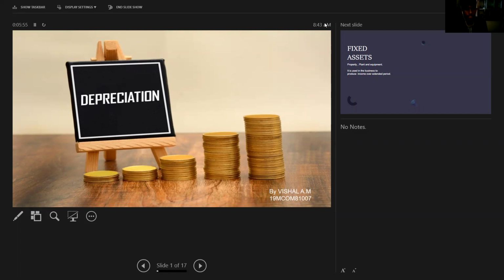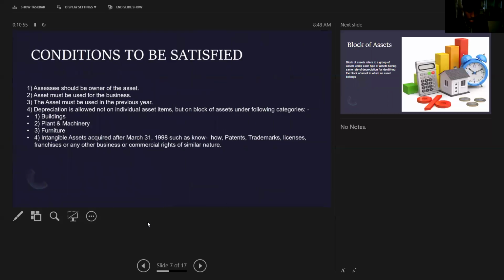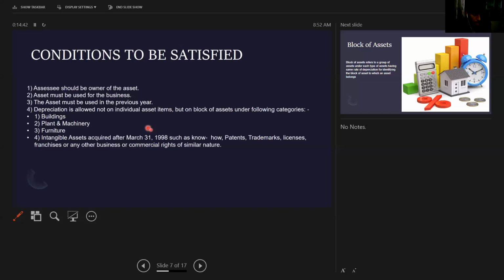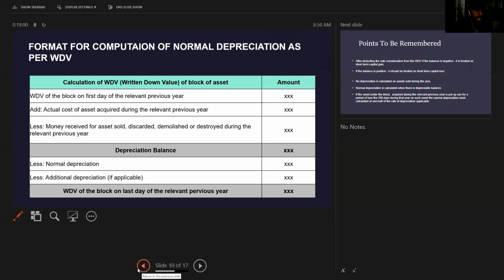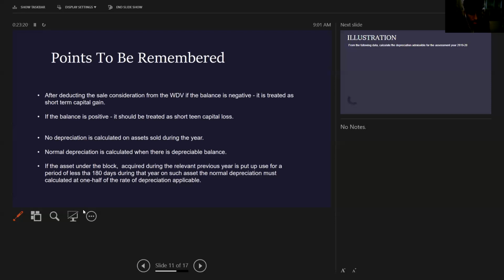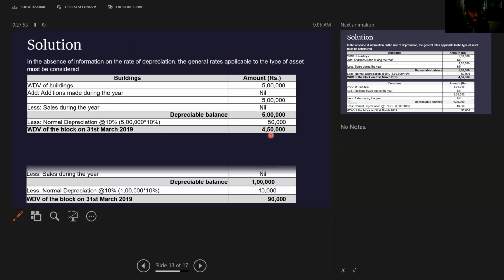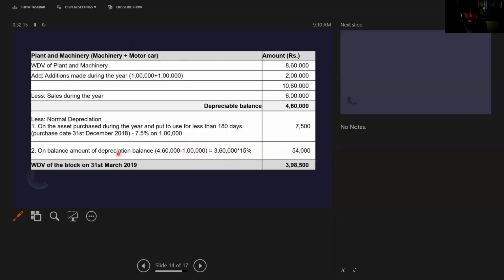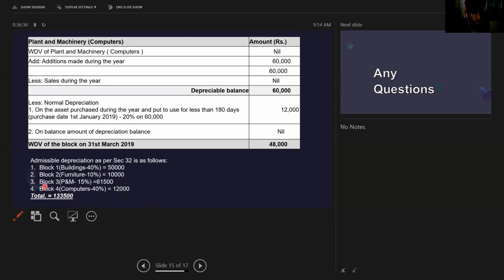Depreciation Sec32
In this video, we will be discussing about the meaning of depreciation depreciation as per sec (32) , conditions for depreciation, format for calculating WDV of normal depreciation.